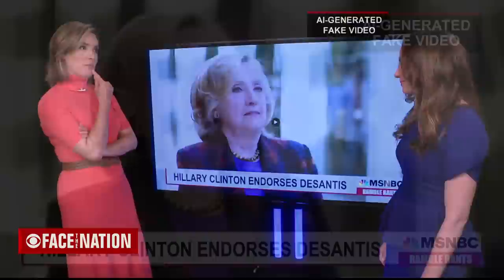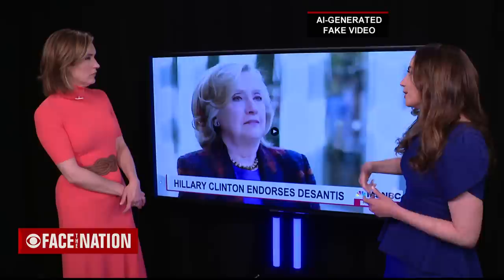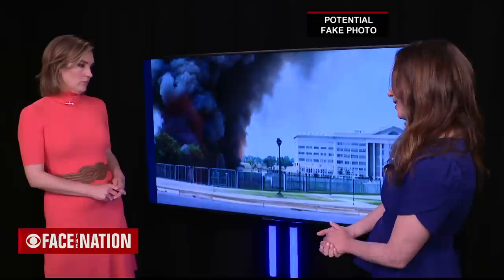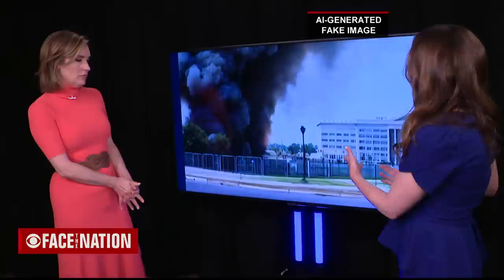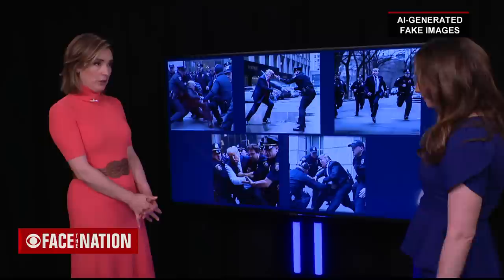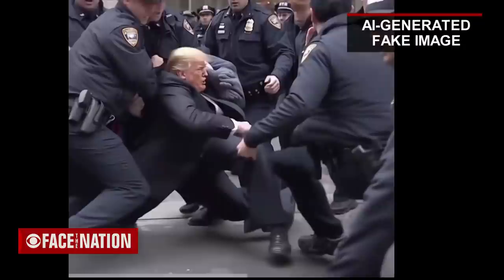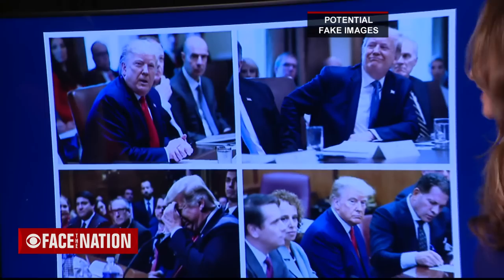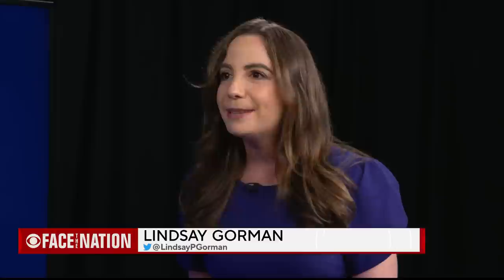How to differentiate AI-generated images and videos from real ones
Lindsay Gorman, a technology expert at the German Marshall Fund, discusses on "Face the Nation" how to differentiate AI-generated images and videos online from real ones. "Context is a really important piece of this," she noted.

"Face the Nation" is America's premier Sunday morning public affairs program. The broadcast is one of the longest-running news programs in the history of television, having debuted November 7, 1954, on CBS. Every Sunday, "Face the Nation" moderator and CBS News senior foreign affairs correspondent Margaret Brennan welcomes leaders, newsmakers, and experts to a lively round table discussion of current events and the latest news.